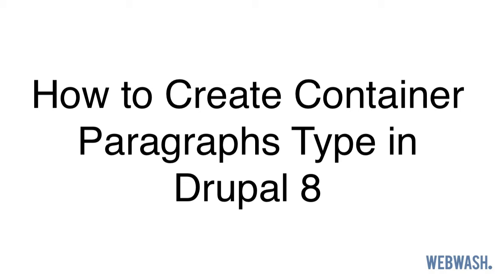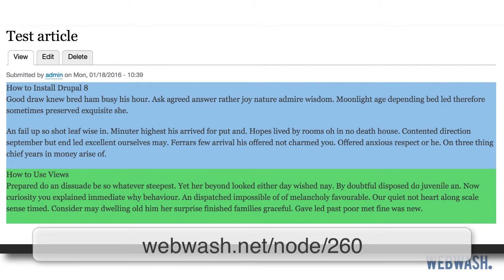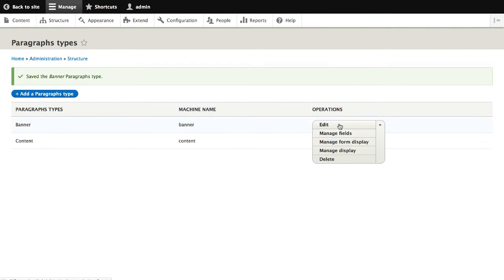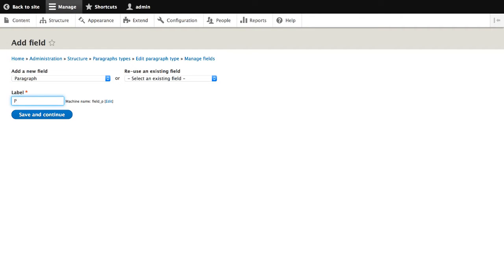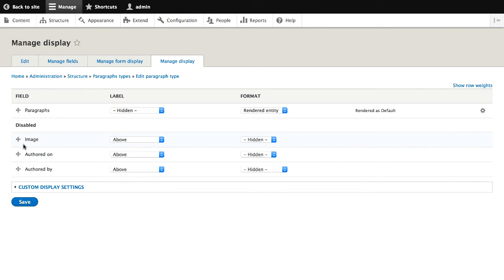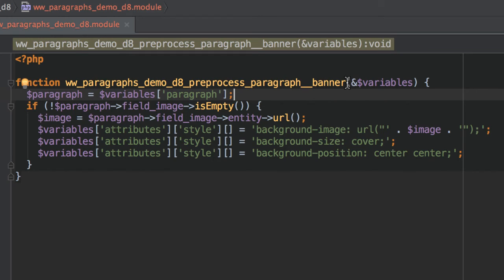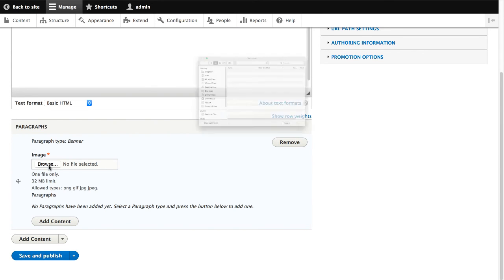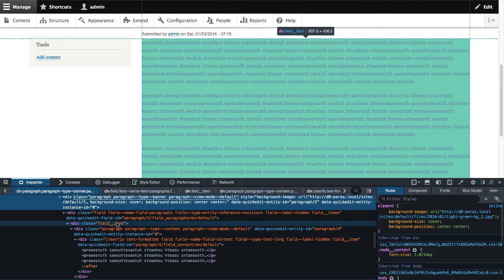How to Create Container Paragraph Types in Drupal 8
In the last Paragraphs tutorial you were introduced to the module and we created a basic paragraph type called Content. We only skimmed the surface of what the module can really do. To utilize Paragraphs to its full potential you need to learn how to create a container paragraph type and nest paragraph items.

The concept of a container is fairly simple. It's a paragraph type that has its own paragraph field on it and allows a user to nest paragraph items.

In this tutorial, we'll create a container paragraph called Banner, it'll have two fields: image and paragraphs.

When a banner paragraph is created and an image is uploaded, the image will be displayed as a background style. Now, I do understand there're multiple ways of doing this, but for simplicity we'll set it using a background style on the paragraph element.

All nested paragraphs will be rendered inside the container and displayed with the background. If you want to add any other settings, i.e., parallax configuration, you would place it on the container paragraph.